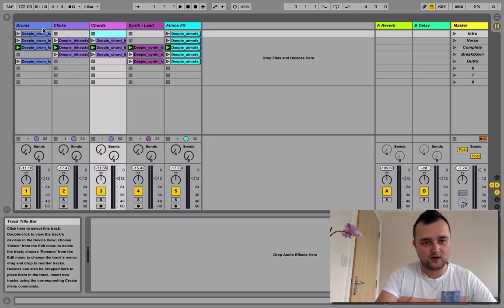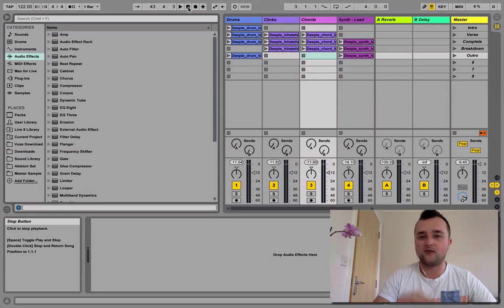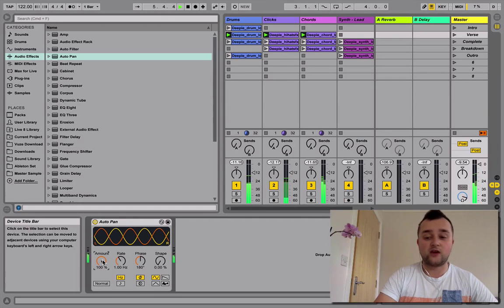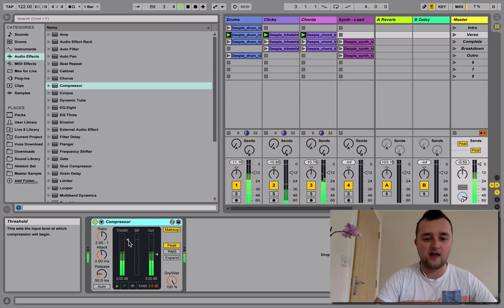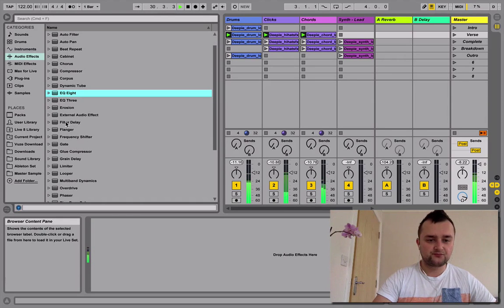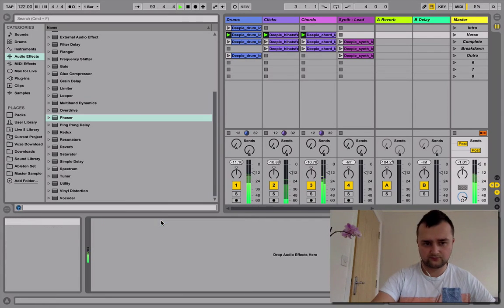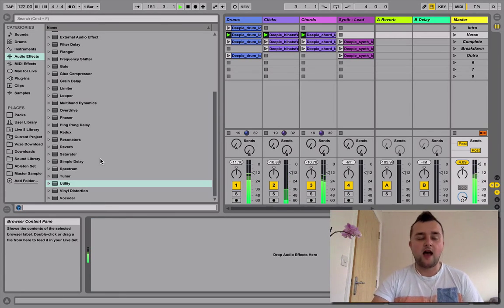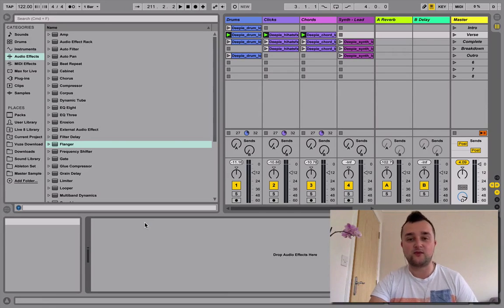Ableton Tutorial - The Beginning - Audio Effects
Quick run-through of some of ablutions Audio Effects